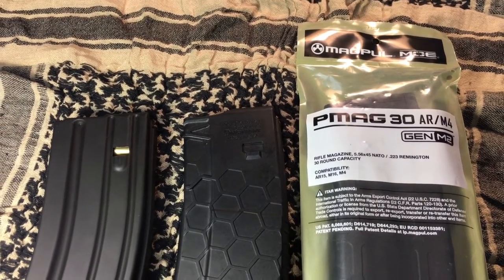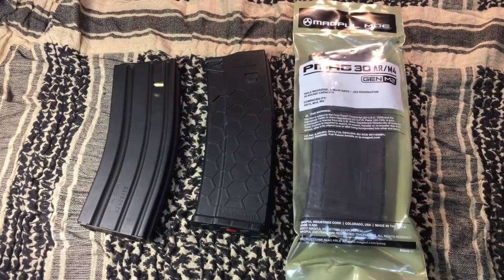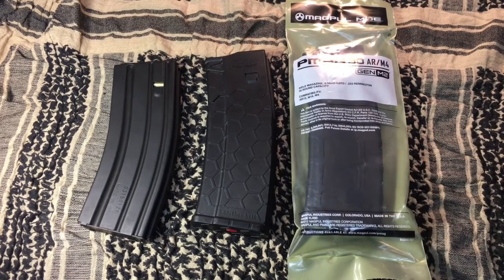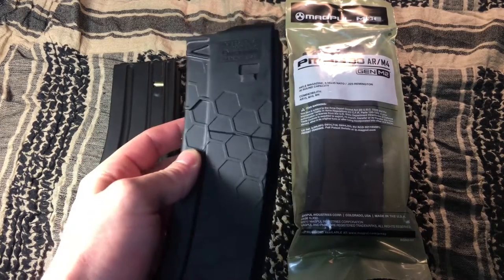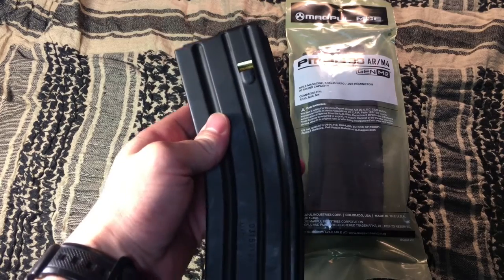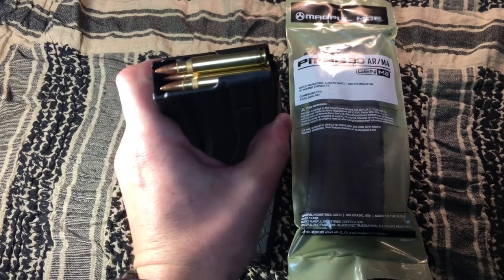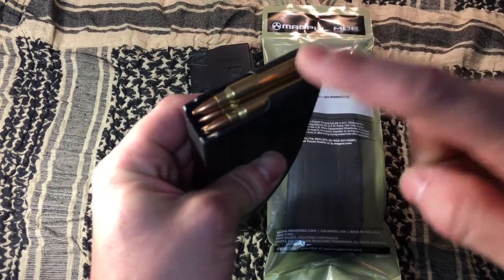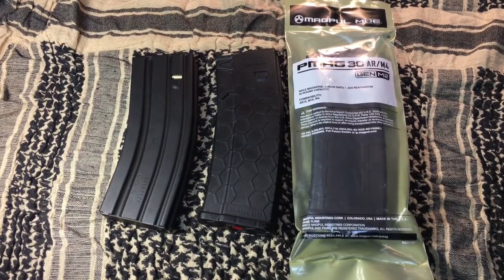Best AR-15 Magazines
These are my picks for the best ar15 magazines you should be purchasing right now. Stock up before you can't have high capacity magazines anymore!
Uplula Handgun Loader
Uplula .22lr/380acp Loader